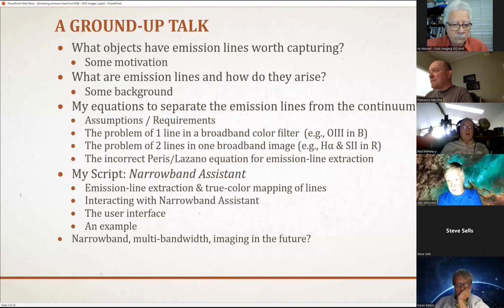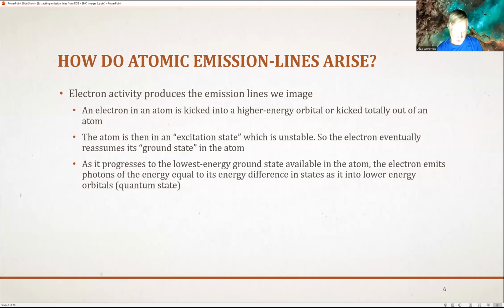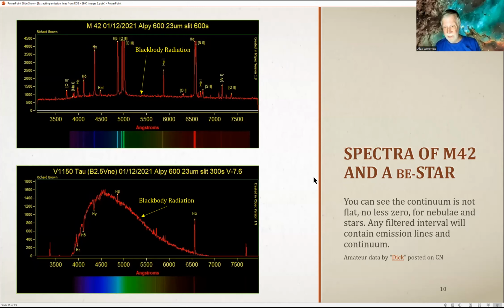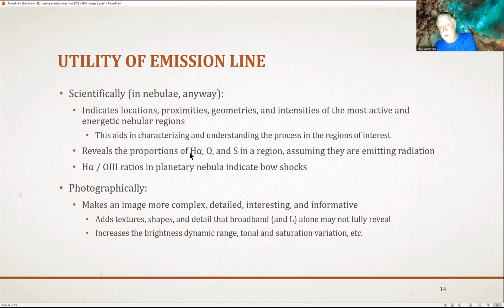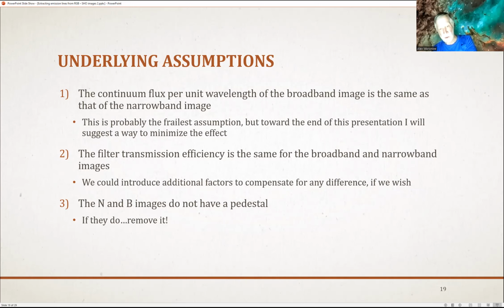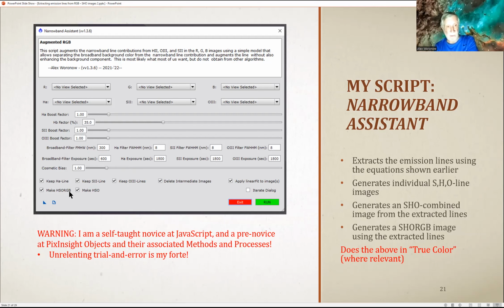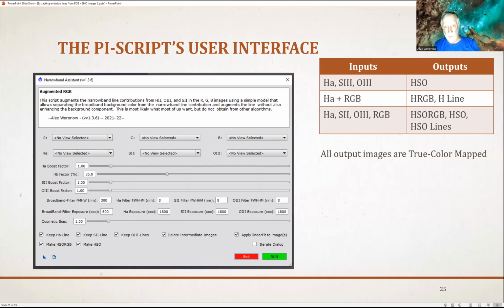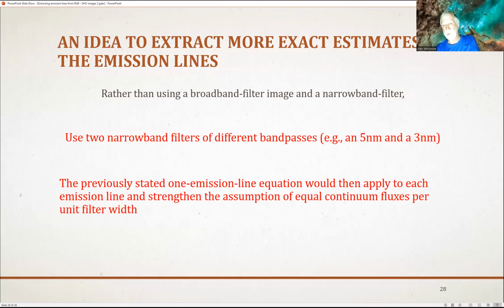SJAA Imaging SIG 7 19 22 Alex Woronow Extracting Emission Lines and Creating RGBSHO images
Alex Woronow, Creating RGB/SHO images

Topics to be Addressed

What objects have emission lines worth capturing?

How do emission lines arise?

Separating the Emission Lines from the Continuum

My Script: Narrowband Assistant

How about multi-narrowband imaging?